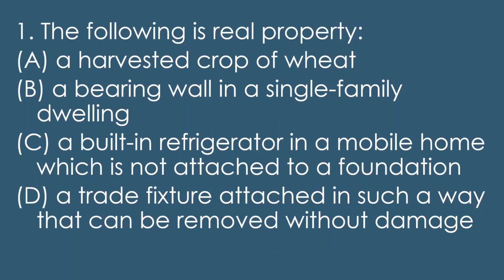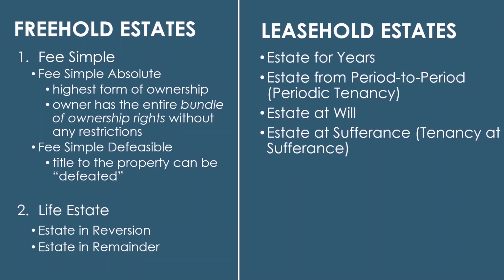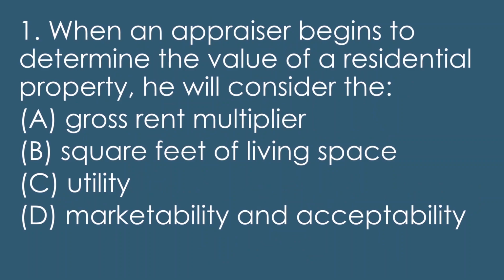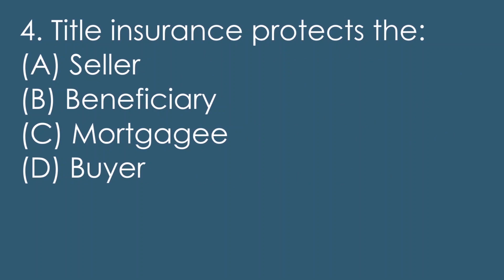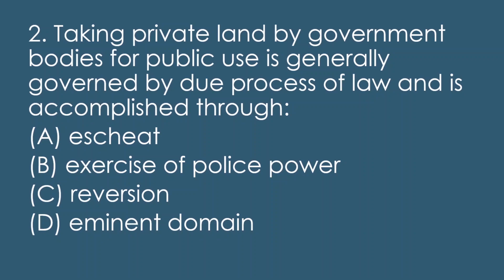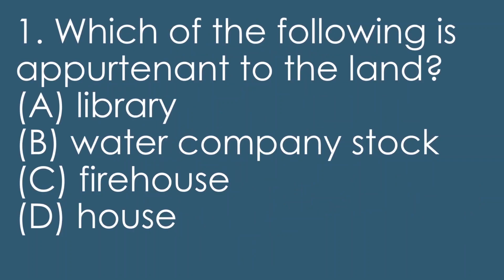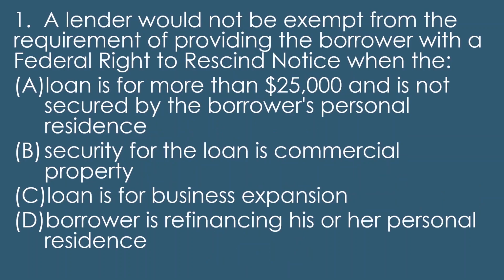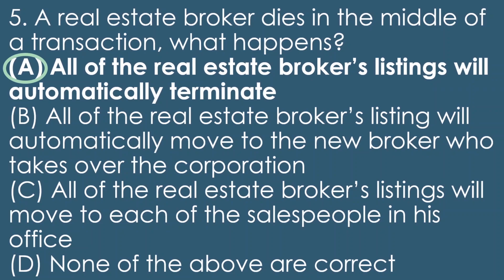25 Top Practice Questions | Section 1 | California Real Estate State Exam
We hope it was helpful in your licensing journey.

Time Stamps
00:00 Intro
00:26 Part 1
12:09 Part 2
22:03 Part 3
29:48 Part 4
35:23 Part 5